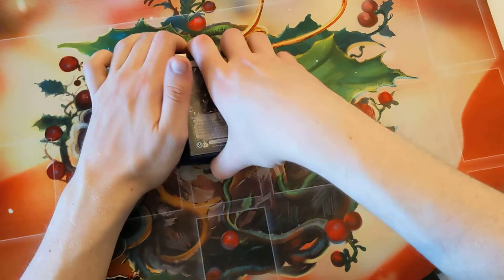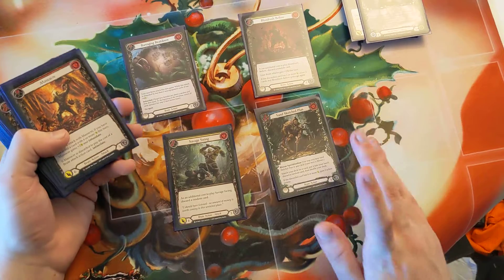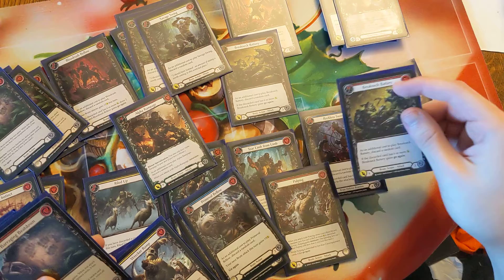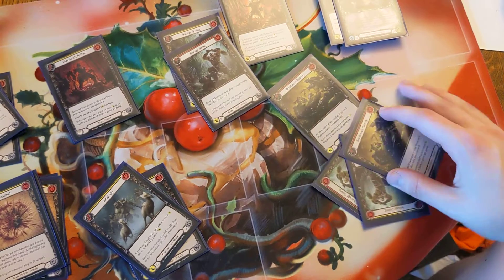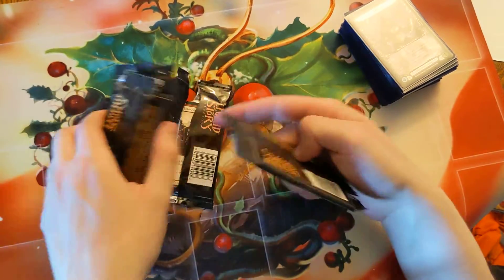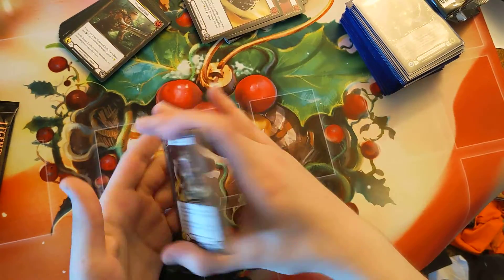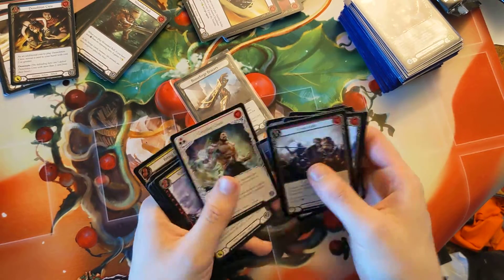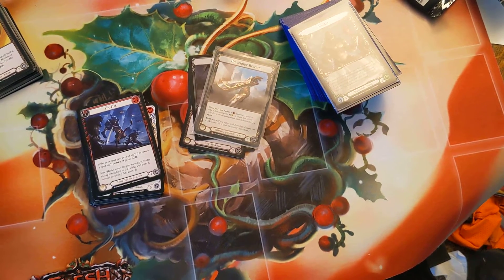Pack 1 Pick 1's! And a rough draft Rhinar deck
Hey guys! Probably last video before farewell to Rathe, hope you guys are doing well. Got another extremely lucky pack this time lol